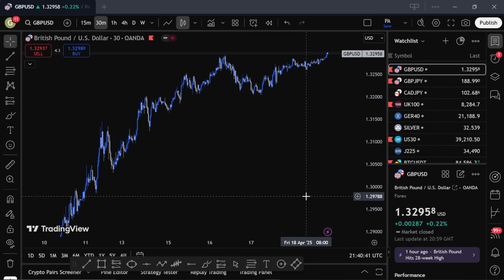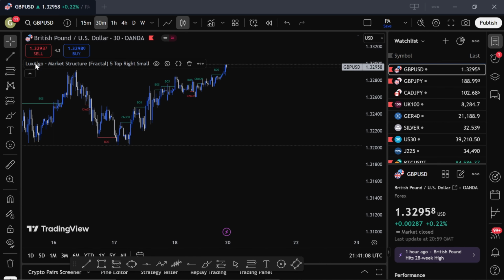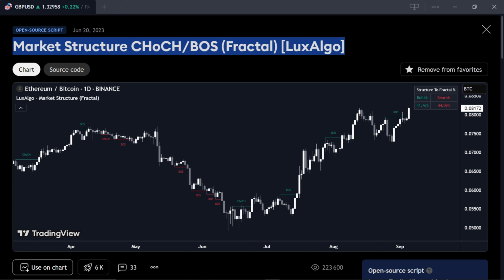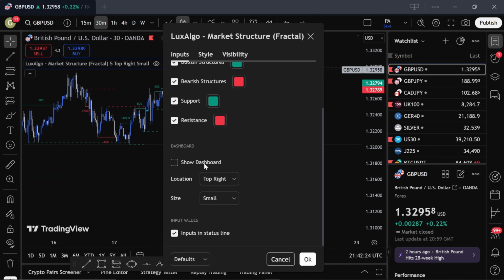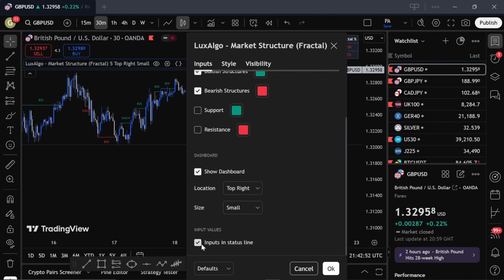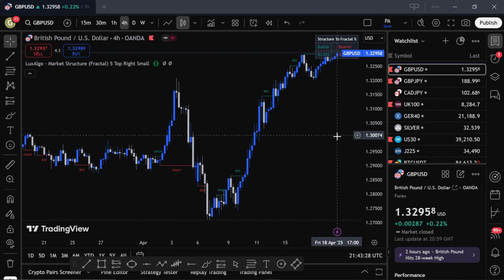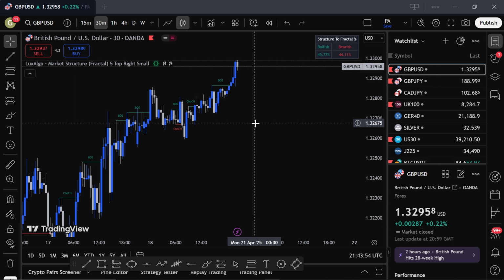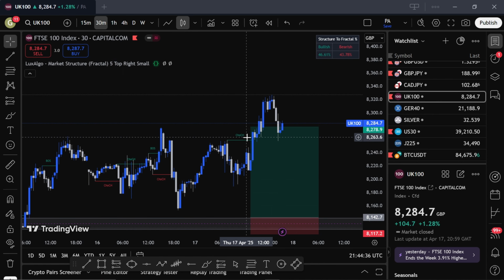How to Easily Mark CHOCH, BOS, Support & Resistance with This Simple Indicator!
Learn how to mark key market structure levels like CHOCH (Change of Character), BOS (Break of Structure), Support, and Resistance using a simple yet powerful indicator. Whether you're a beginner or experienced trader, this strategy will help you clearly identify high-probability zones for entries and exits.

✅ No complex charting
✅ No manual drawing
✅ Just plug, play, and trade smart

📌 In this video, you'll discover:

What CHOCH and BOS really mean

How to mark support and resistance zones like a pro

The exact indicator used (with setup guide)